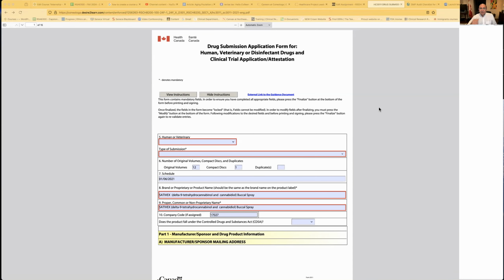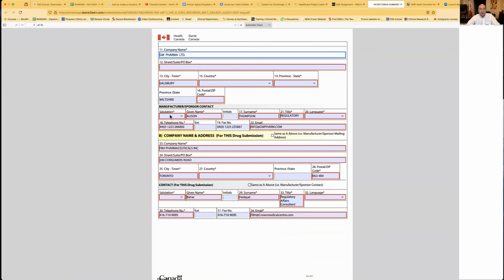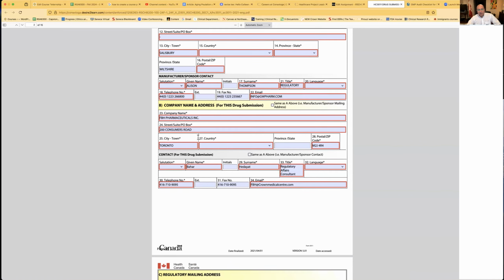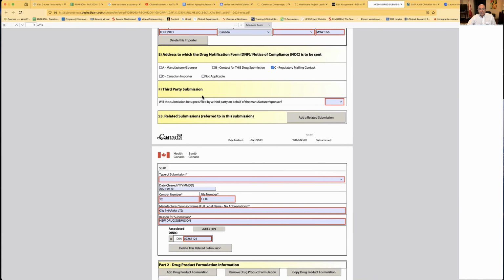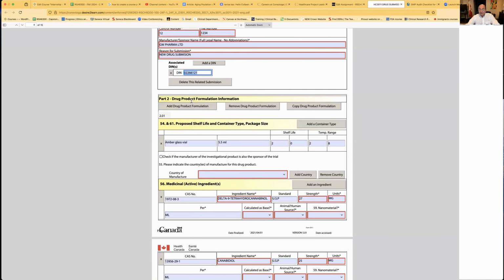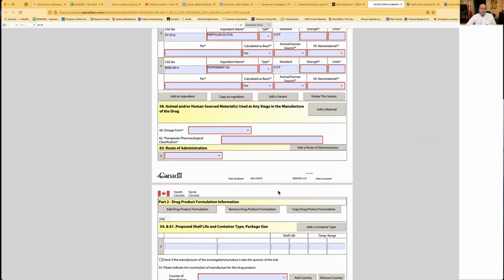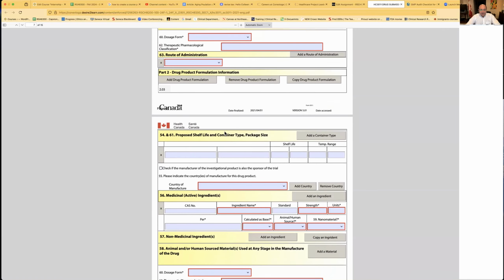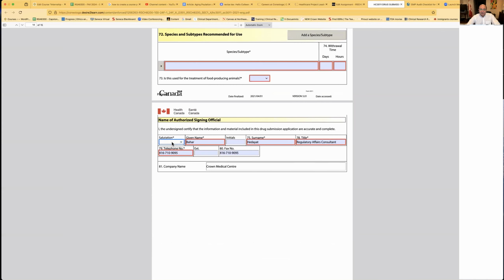Completion of Health Canada form HC-3011. Peivand Pirouzi, Ph.D.